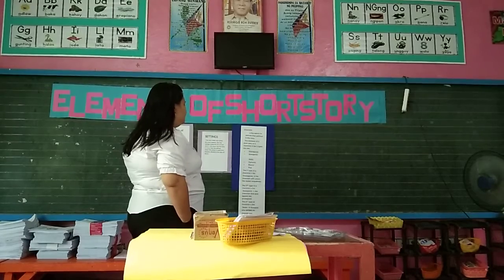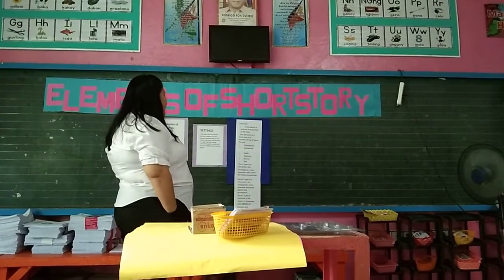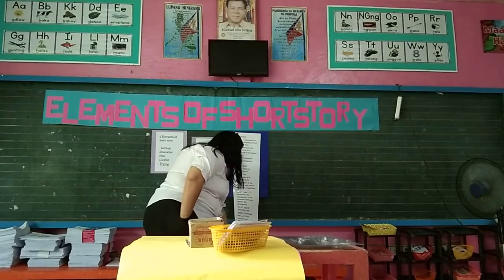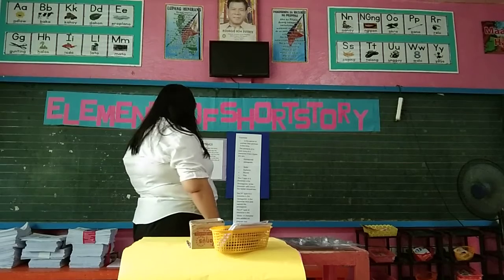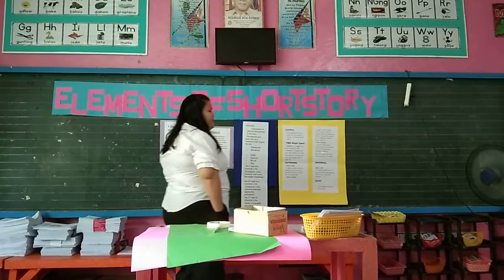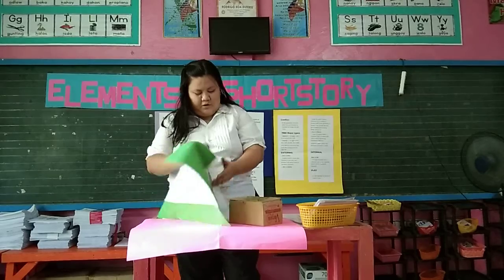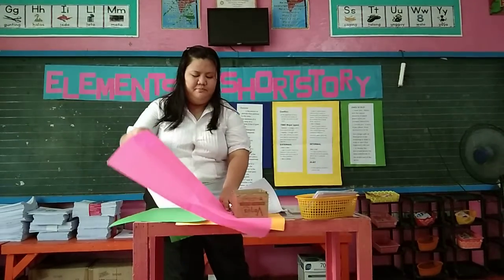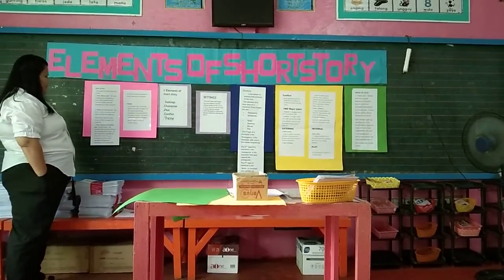Elements of the Short story